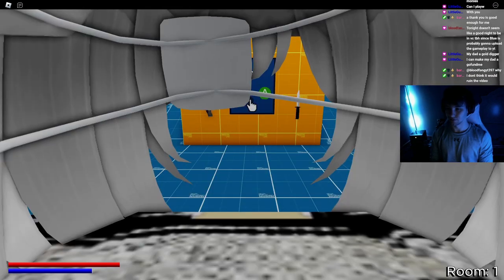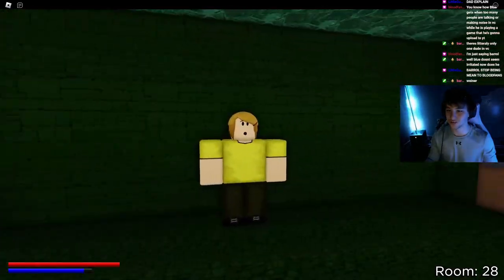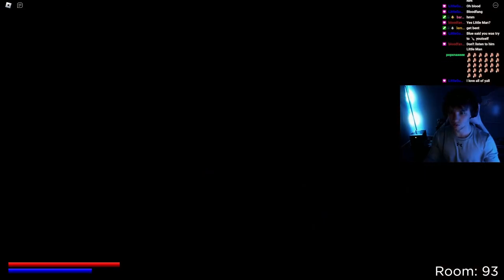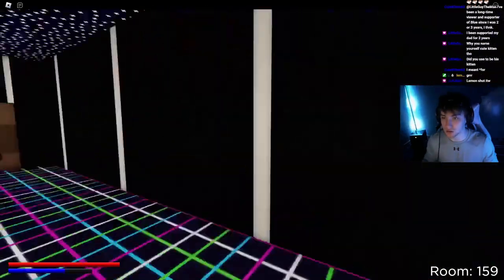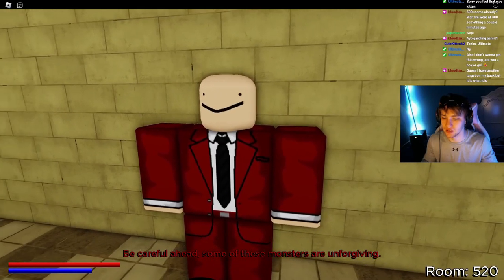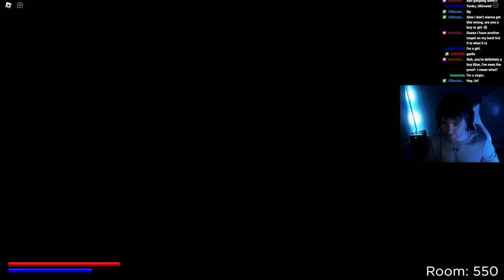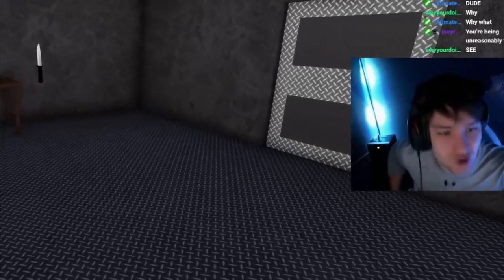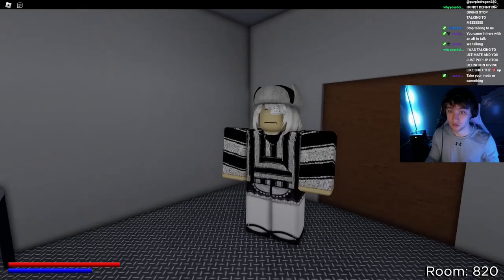"Spooky's House of Jumpscares" except.. it's Roblox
Roblox horror games are hit or miss but I can confidently say that "A really frickin big house" hits it's mark spot on and I'm glad to have been able to play this game with @SlashedWasTaken